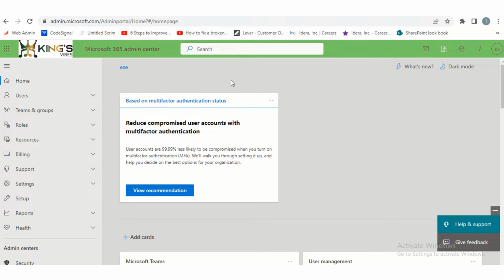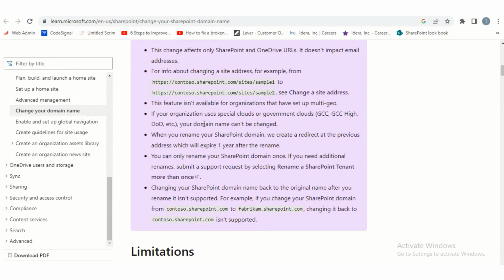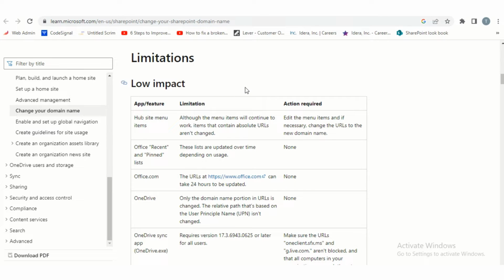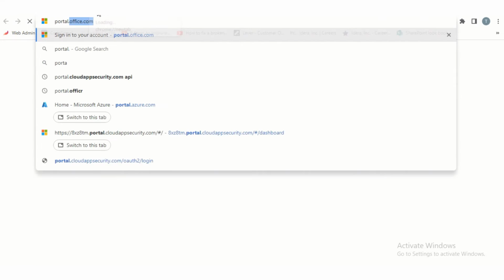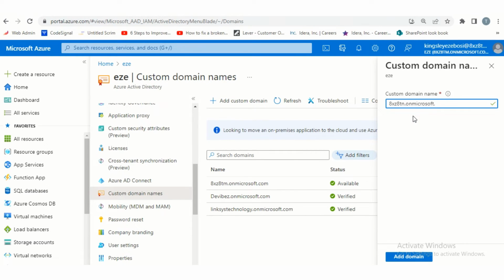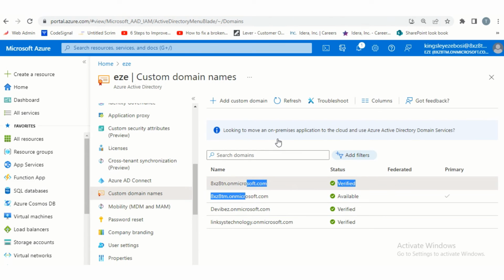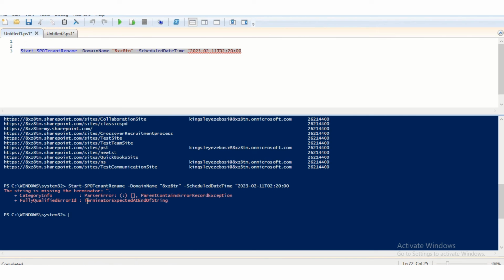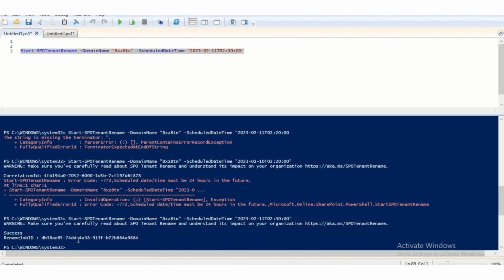SharePoint Online Domain Name Change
A long-requested feature in SharePoint Online is the ability to change the URL of the top-level SharePoint site. This setting is determined by the tenant name you choose when your tenant was first created, this means that the URL will always be However, poorly considered tenant name choices, along with company rebranding or renaming, are just a few reasons many organizations may find themselves planning a challenging and disruptive tenant to tenant migration which they could potentially avoid if they simply change this URL.

It is now possible to change those URLs (including the tenantname.onmicrosoft.com) if your organization has no more than 10’000 SharePoint sites and OneDrive accounts in total.

There are certain observations that need to be noted prior to initiating this process. This includes.

This change affects only SharePoint and OneDrive URLs. It doesn't impact email addresses.

This change does not impact email addresses.

This feature is not available for organizations that have set up multi-geo or is using special clouds or government clouds

A redirect will be created which will expire one year after the rename.

You can only rename your SharePoint domain once. If you need additional renames, submit a support request by selecting Rename a SharePoint Tenant more than once.

You cannot change your domain name back to the original name after it has been renamed as this is not supported for the now.